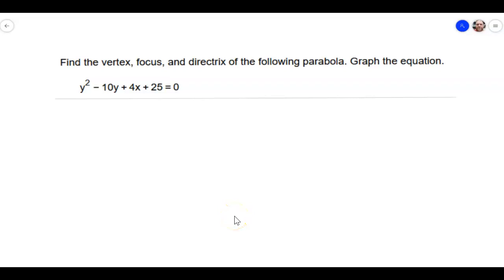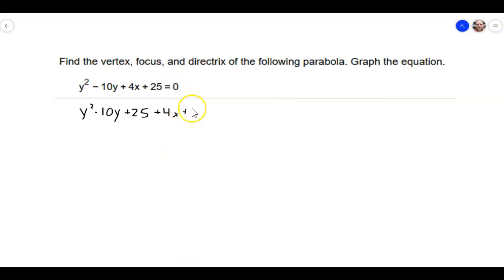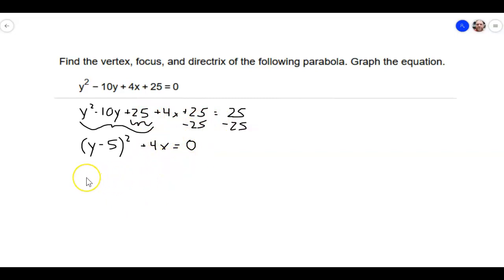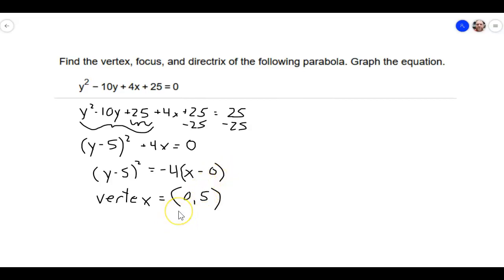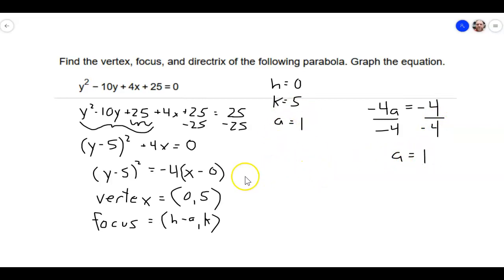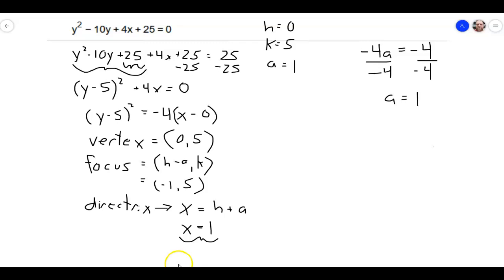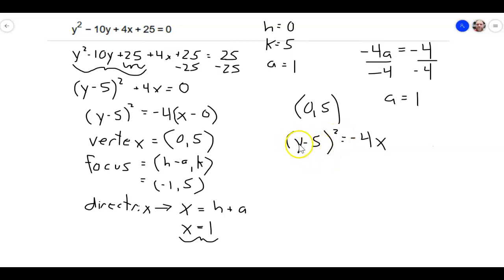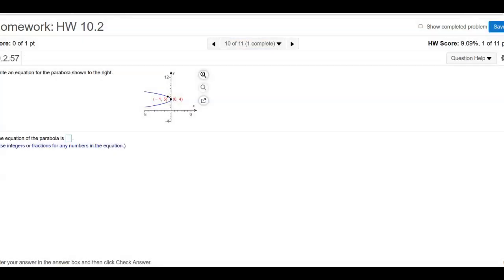Section 10.2 #9 Vertex, Focus, Directrix of Parabola